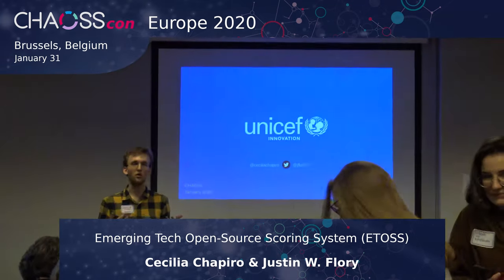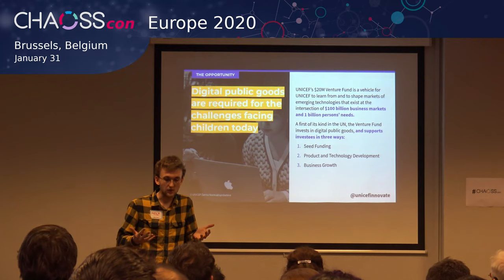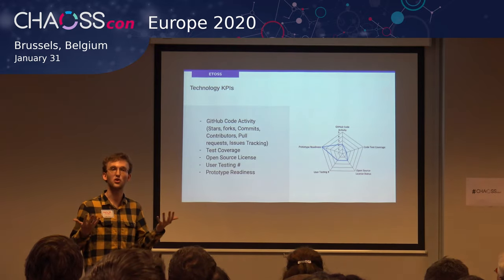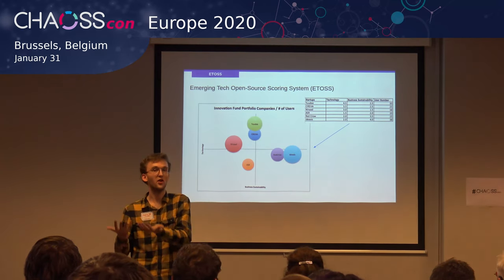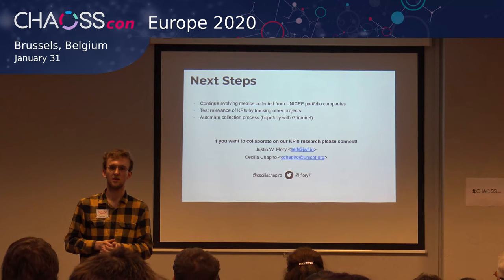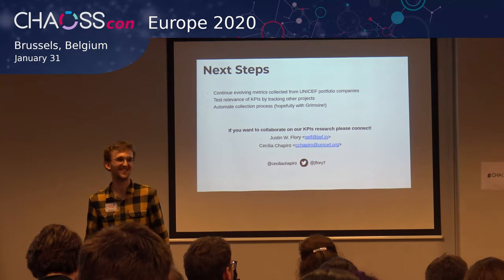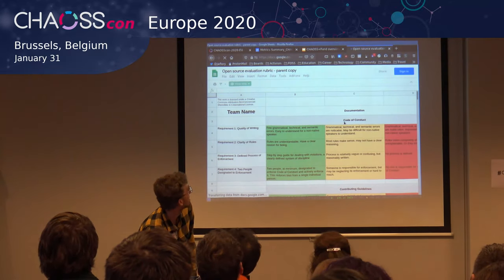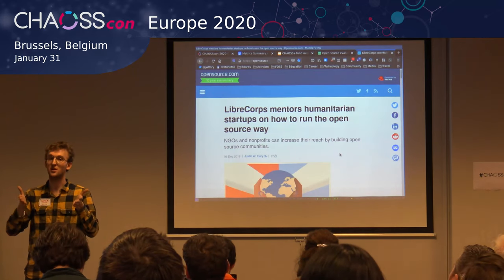Emerging Tech Open-Source Scoring System (ETOSS) | Cecilia & Justin | CHAOSScon EU 2020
Emerging Tech Open-Source Scoring System (ETOSS)

This is a framework used by the UNICEF Innovation Fund, to evaluate and track the strategic position and growth potential of the early stage startups in its portfolio. The focus is on startups building open source frontier tech: Blockchain, Data Science, Artificial Intelligence and Extended Reality. It classifies the startups into four quadrants, based on two dimensions: the software developed (technology), and the financial sustainability of the project (business sustainability).

Essentially, each startup gets a final scoring for each of the two dimensions that helps position them in a matrix-kind of graph. When placed in the top right corner of the graph, the startup would have a high level of development in both dimensions. The final scoring is calculated through the weighted average of the score given to a series of key performance indicators depending on how strong they are. In the case of the ‘technology’ dimension, the calculation includes: GitHub Code Activity (Stars, forks, Commits, Contributors, Pull requests, Issues Tracking); Code Test Coverage; Open Source License Status; User Testing #; Prototype Readiness. In the case of the ‘business sustainability’ dimension, the calculation includes: Revenue, Expenses; Profit Margin; Number of Users and User Growth; Amount of funding received and number of third party funders (aside from them and UNICEF); Team sustainability (including tech and business skills as well as gender diversity).

Cecilia Chapiro
Investment Adviser & Blockchain Portfolio Manager - UNICEF

Cecilia is the investment adviser for the UNICEF Innovation Fund where she leads the sourcing and selection process of open source and frontier tech start-ups in developing and emerging countries. She also manages the blockchain portfolio of investments and developed the measurement model to track the progress of all companies in our portfolio (including extended reality, IoT, drones, blockchain, data science and AI).

Before UNICEF, she founded Yunus & Youth, supported by Nobel Peace Prize recipient Muhammad Yunus where she has helped grow social businesses in more than 40 countries. Cecilia has eight years of work experience in the for-profit sector (Johnson & Johnson), the non-profit sector (Junior Achievement, Ashoka, AIESEC, ‘Techo’), and the international field (Organization of American States, Grameen).

Originally from Argentina, Cecilia has lived and worked in Australia, Bangladesh, Brazil, England, Germany, Spain and USA. She holds a Licentiate in Business Administration from ‘Universidad de San Andres’ and a Master’s in Public Administration from NYU where was a founding member of the first NYU student led Impact Investment Fund and she attended as a Fulbright Scholar.

Justin W. Flory
Open Source Contributor

Justin W. Flory is a creative maker. He is best-known as an open source contributor based in the United States. Since 2018, Justin is a leading member of the LibreCorps program of the FOSS@MAGIC initiative at the Rochester Institute of Technology. He was the first, full-time co-op placement to work exclusively on community issues for UNICEF Office of Innovation. This was work he did in concert with UNICEF personnel and Red Hat Open Innovations Lab on UNICEF’s MagicBox effort. Since then, Justin led workshops for UNICEF’s Innovation Fund to introduce over 20 international start-up teams to the Open Source way. Currently, he works as a consultant for open source projects and community-building. Using Justin’s initial efforts with MagicBox as a starting point, RIT’s current LibreCorps mentors build interactive resources for clients.

About CHAOSScon

Learn about open source project health metrics and tools used by open source projects, communities, and engineering teams to track and analyze their community work. This conference will provide a venue for discussing open source project health, CHAOSS updates, use cases, and hands-on workshops for developers, community managers, project managers, and anyone interested in measuring open source project health. We will also share insights from the CHAOSS working groups on Diversity and Inclusion, Evolution, Risk, Value, and Common Metrics.